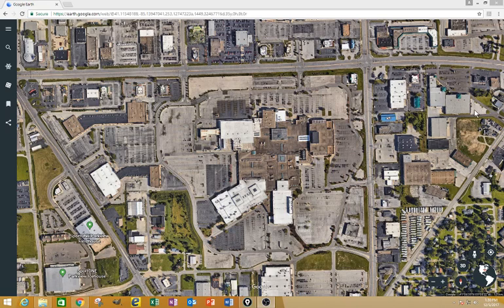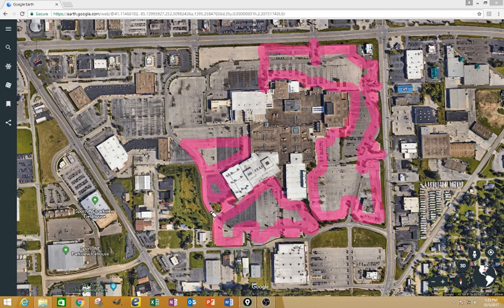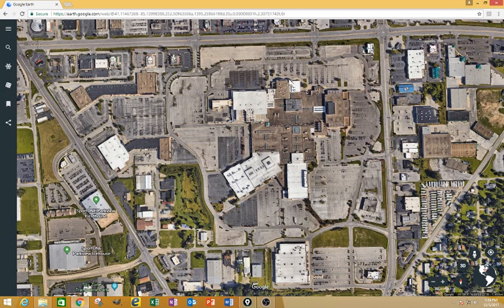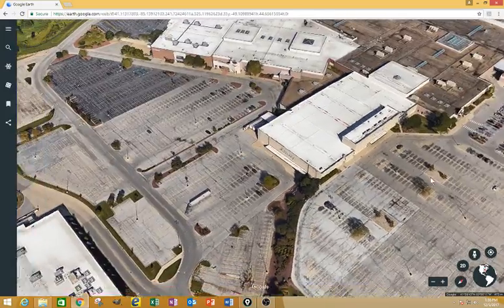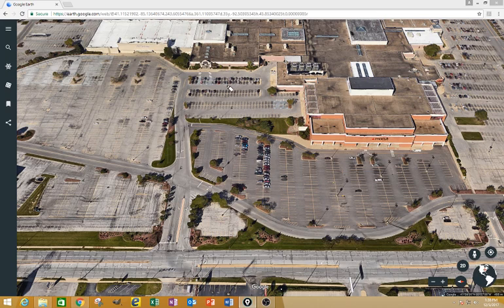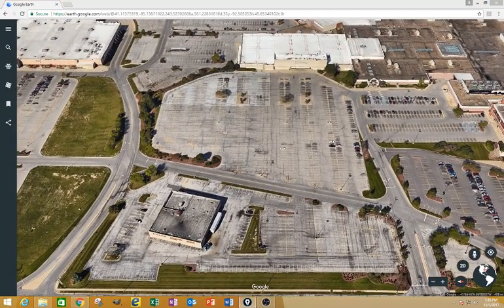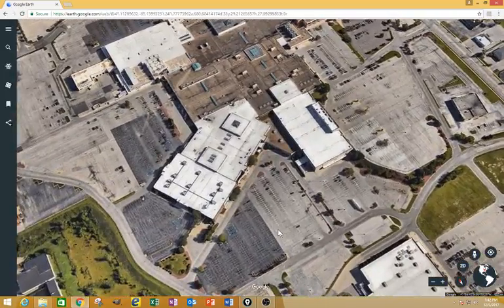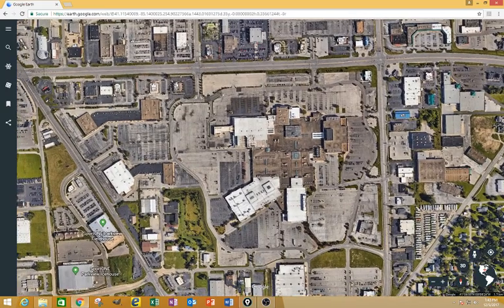Glenbrook Square Snow Plowing Walkthrough